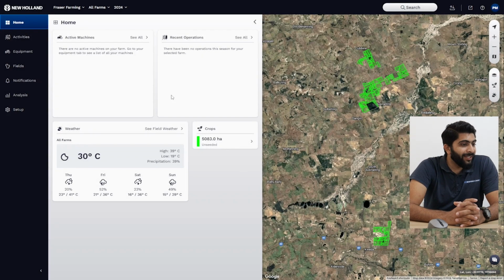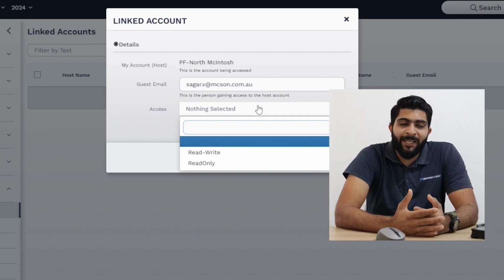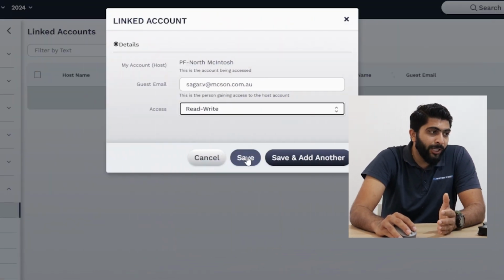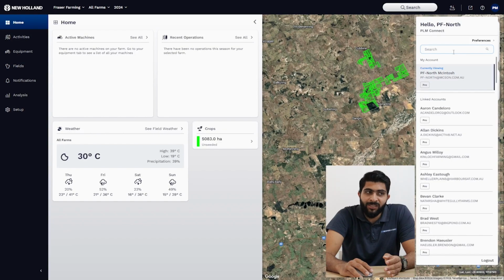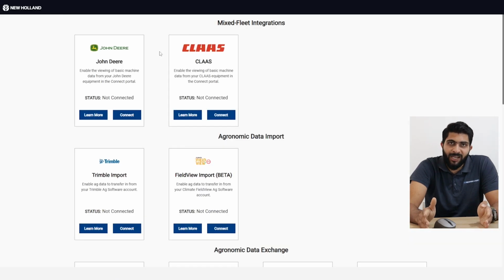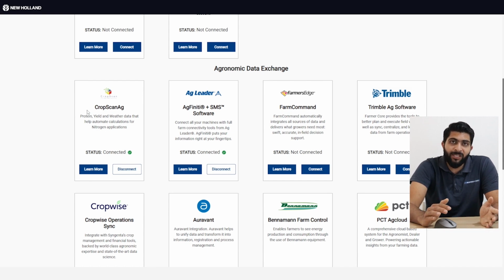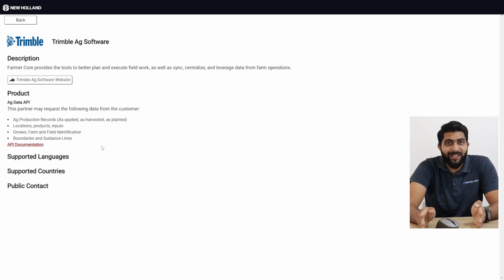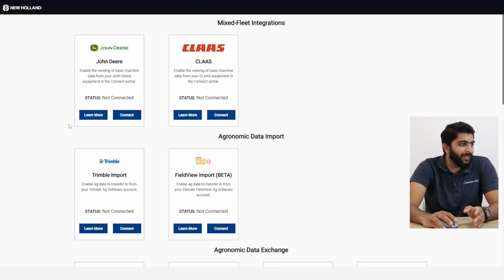FieldOps: How to Link FieldOps Accounts with 3rd Party Ag Services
Easily integrate FieldOps™ with a second FieldOps account, or other 3rd party agricultural services to streamline data management and enhance precision farming capabilities. In this step-by-step tutorial, we’ll guide you through the process of linking your FieldOps account with external platforms, ensuring seamless data sharing and improved decision-making.

By connecting FieldOps with third-party services you can simplify farm operations, reduce manual data entry, and optimise resource usage. This integration allows for better analysis, automated updates, and more efficient workflow management across your entire operation.

Watch now to unlock greater efficiency, accuracy, and automation in farm management.